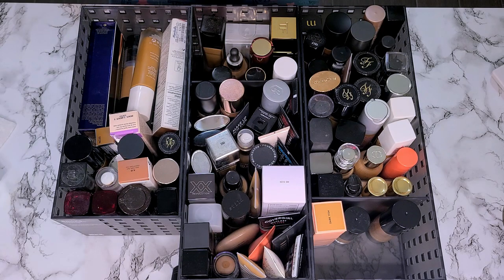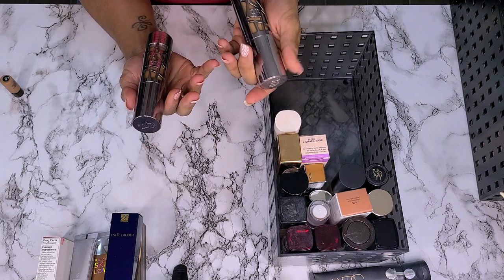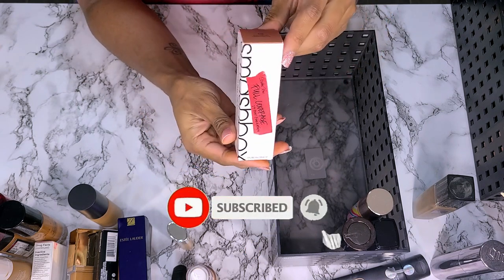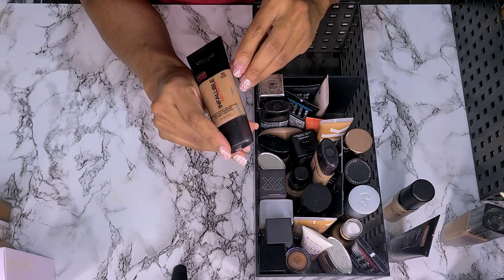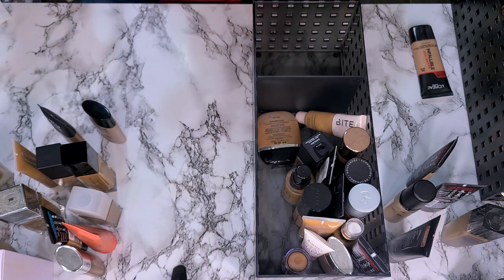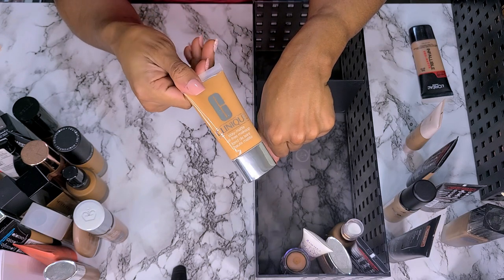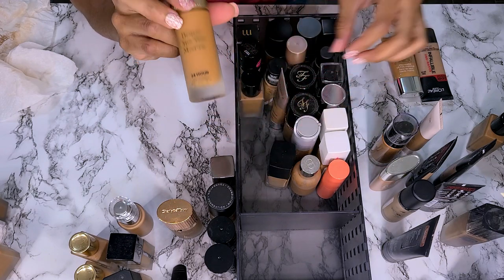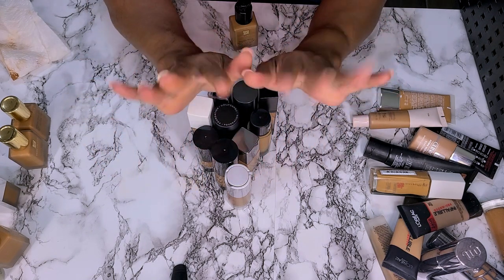HUGE Foundation Declutter 2021 - 100 bottles of foundation?!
I decided to film a huge foundation declutter 2021! I didn't realize that I had 100+ bottles of foundation...I know I need help lol. Eyeshadow and Foundation are my favorite makeup products to purchase, and clearly it was time to declutter some of the ones that I no longer wear because of preference or shade match. I will keep you updated if I decide to get rid of more!